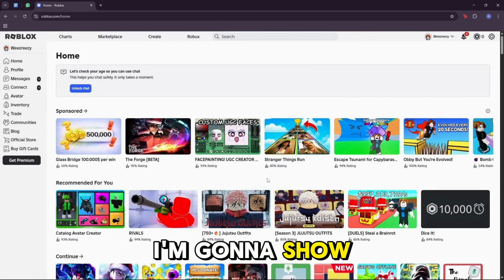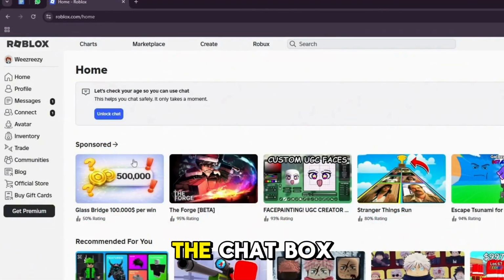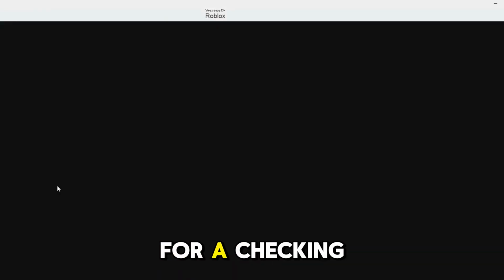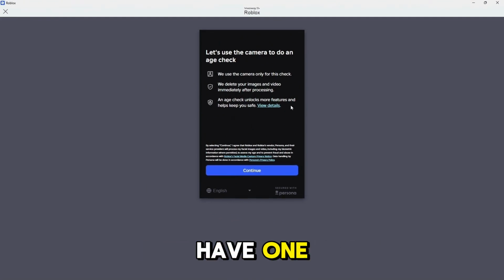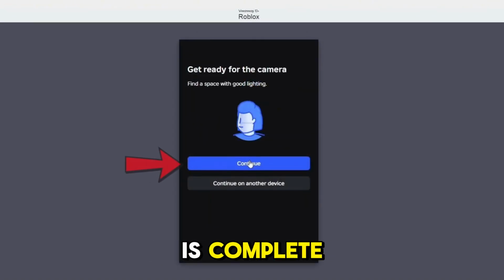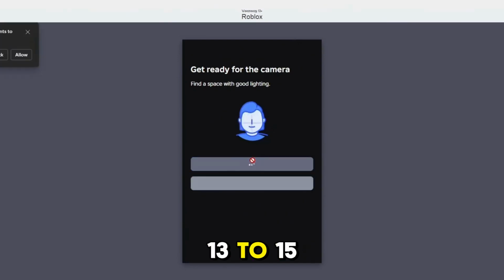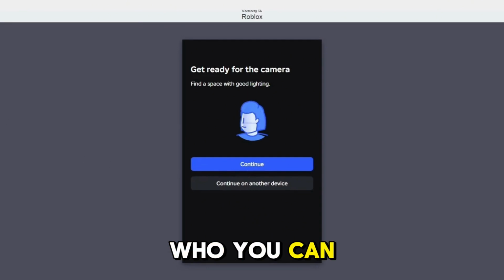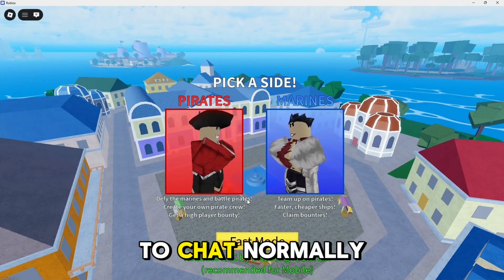How To Chat in Roblox With New Age Verification Update (2026) | Roblox Voice & Text Chat Guide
Want to chat in Roblox with the new age verification update in 2026? In this step-by-step guide, we’ll show you how to complete the required age verification and enable chatting features in Roblox — whether you’re on mobile or PC. Whether you’re unlocking voice/text chat or adjusting privacy settings, this tutorial covers all the latest methods to chat in Roblox after the age verification update easily.

Timestamps:
00:00 – Intro
00:10 – Steps to Chat in Roblox With New Age Verification Update

chat in roblox with new age verification update!